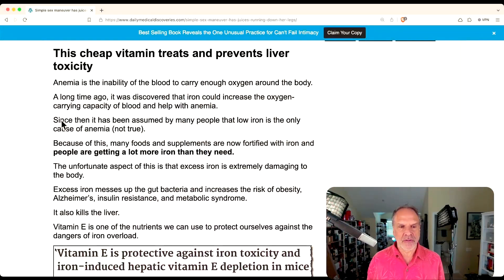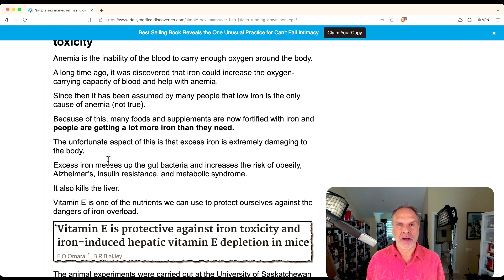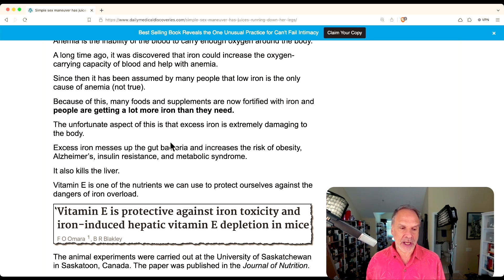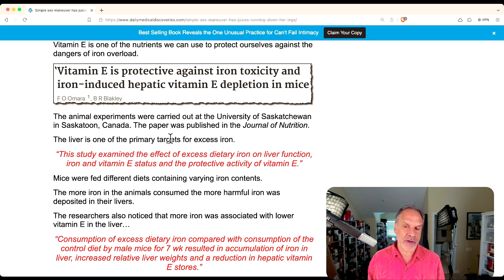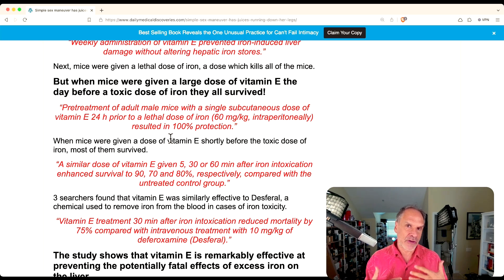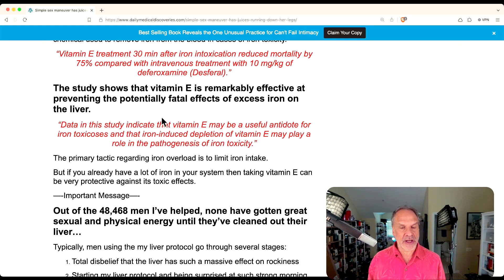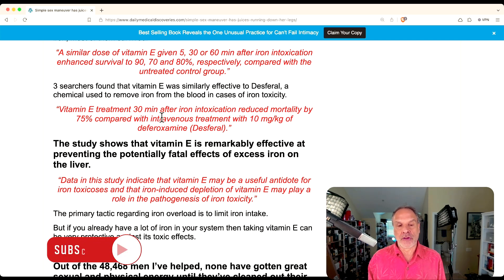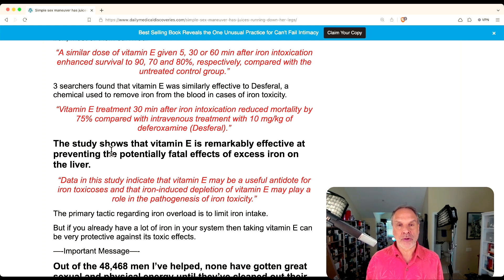Most men may have high iron (ruins manhood)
Fellas... You won't believe what I discovered about "Most men may have high iron (ruins manhood)"

I'm spilling all the details on something you NEED to know to transform your health.

This 1 simple change has completely transformed my life PERMANENTLY.

Trust me, you'll want to see this one.

Wanna know more?